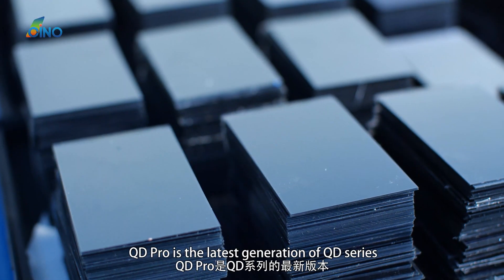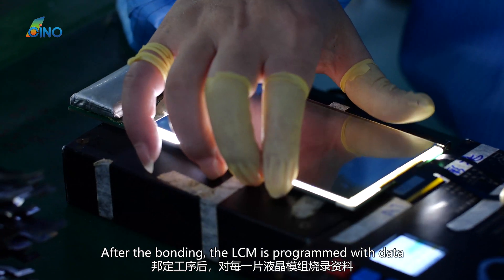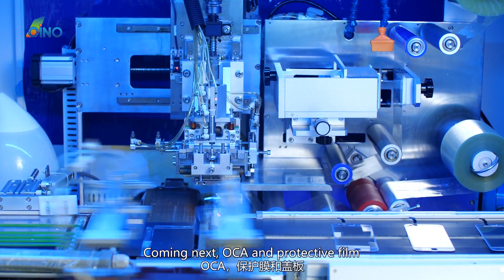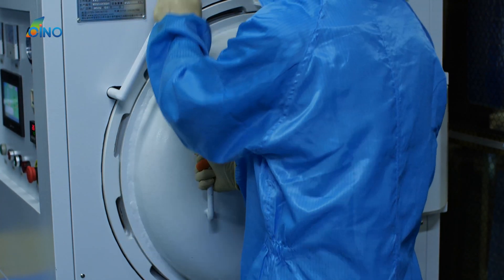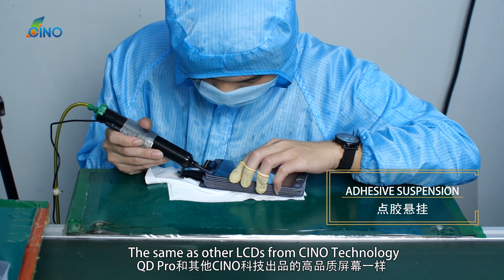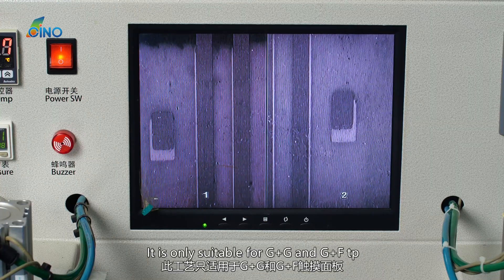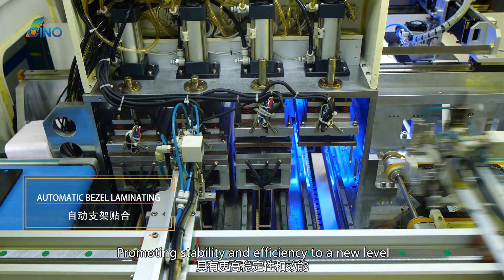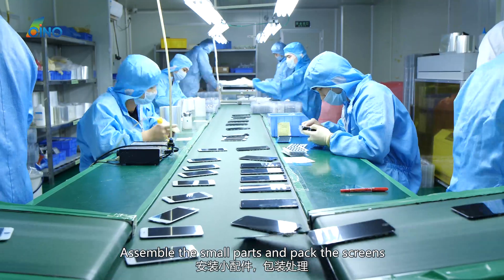QD Pro iPhone Screen Factory Tour - How Does The Best iPhone Screen Come Into Being (4K)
QD Pro iPhone Screen Factory Tour - How Does The Best iPhone Screen Come Into Being.
With premium quality and highest performance, QD Pro is the new flagship in the aftermarket LCDs in 2020. From FPC bonding, glass lens cleaning, glass lens and TP lamination to backlight lamination and bezel laminating, every process is managed automatically. In this way the screens can meet the highest standard and have perfect quality.